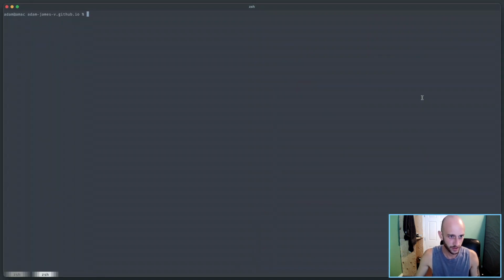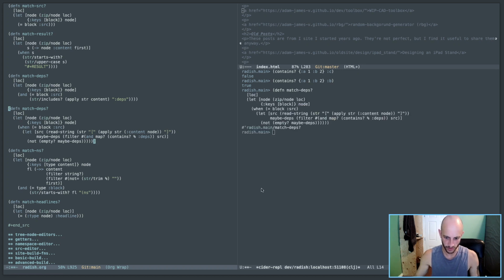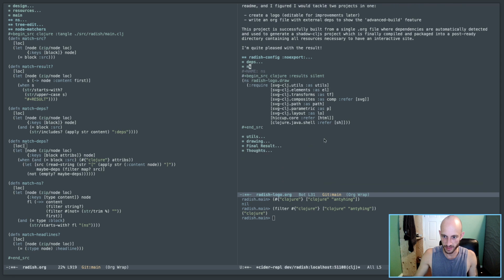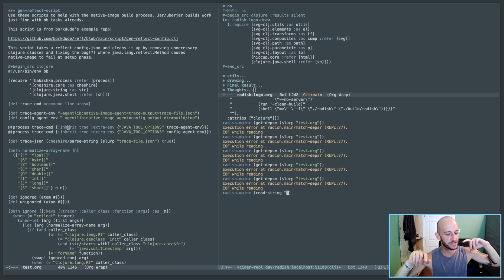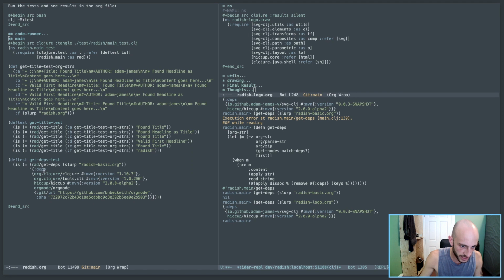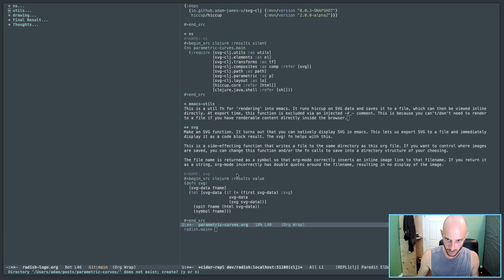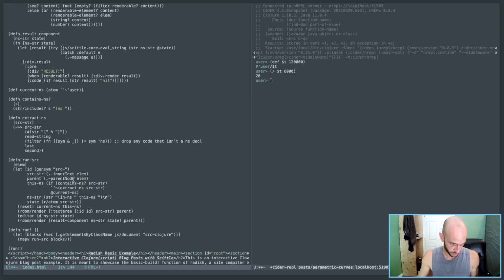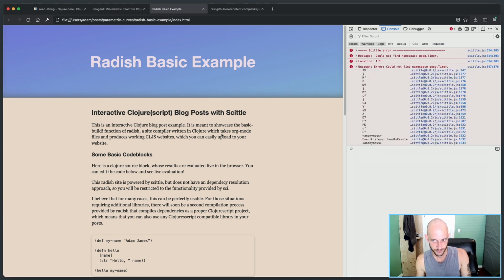Making CLJS Blog Posts - Just Messing Around Today :)